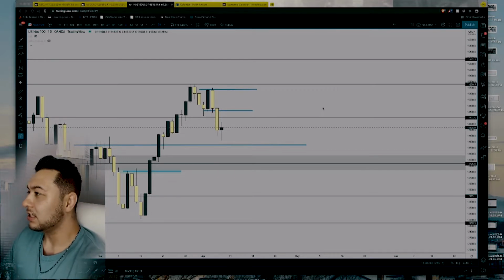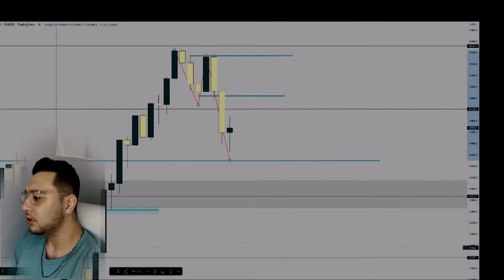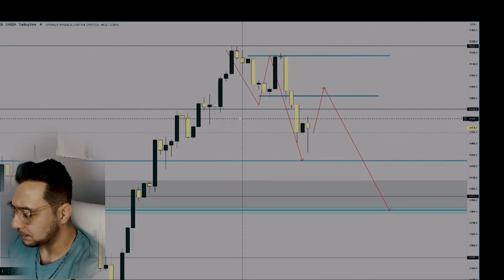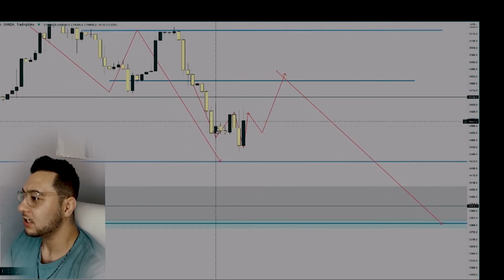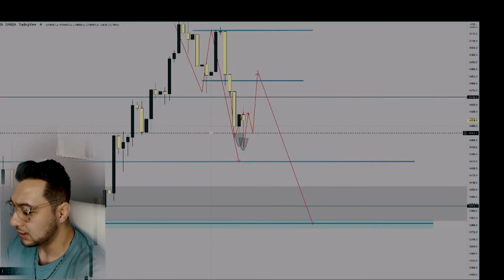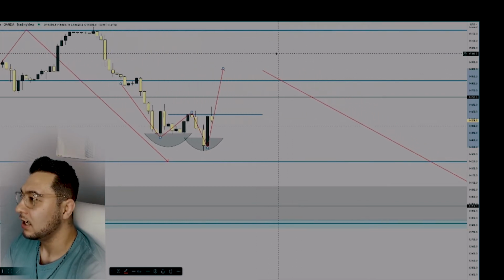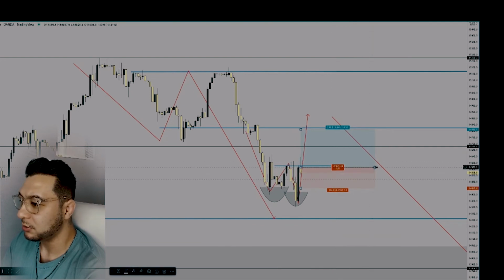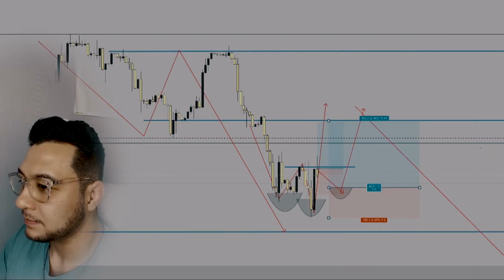NAS100 Daily Price Update and Analysis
In this video I will be doing a price update & analysis on the NAS100.

I will be doing price updates & analysis videos on the NAS100 almost everyday.

For a complete and updated analysis, trade updates, & market news; JOIN MY FREE TELEGRAM CHANNEL